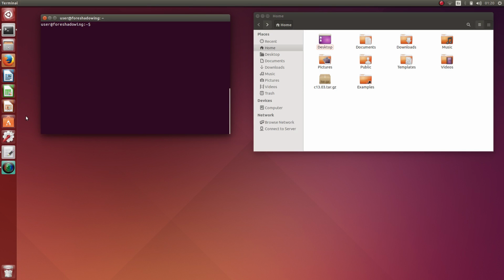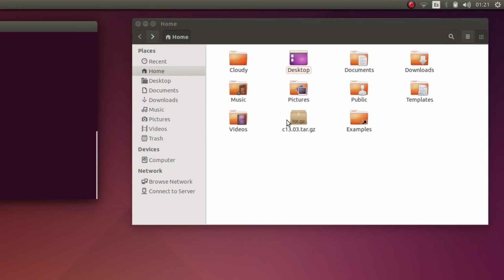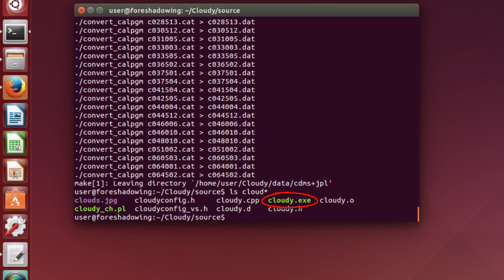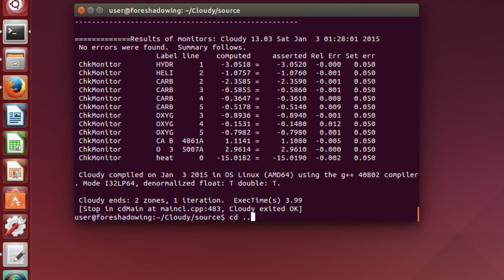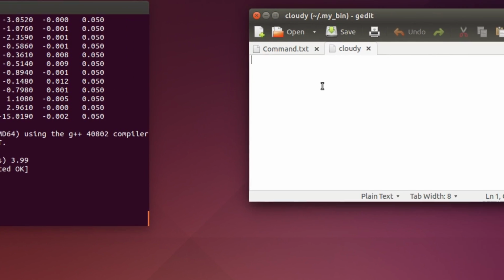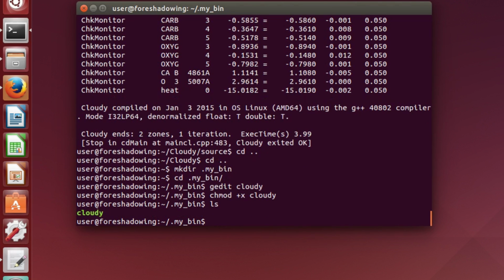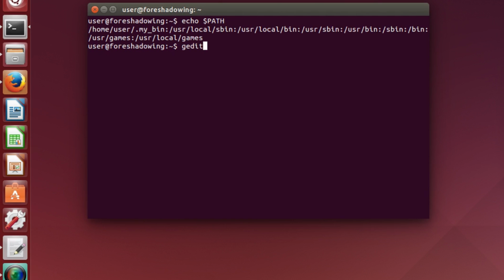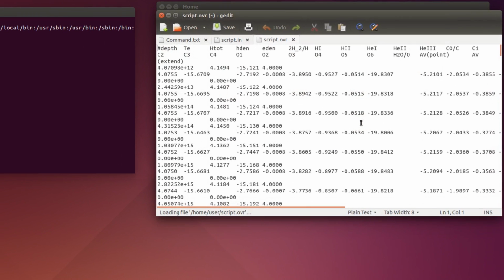Cloudy Part 1: Installation [HD] [CC]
Installation of Cloudy c13.03 in Ubuntu 14.04. Remember to set the resolution to the highest value and activate the subtitles.

The procedure is the one described in the step by step guide at nublado.org :

Remember to set the video resolution to the highest value and activate the close captions

The cloudy package can be downloaded using these terminal commands as well:

Using svn) svn export svn://

Citations of Cloudy should detail the version number and reference the last major review of Cloudy. The most recent:

Ferland et al. (2013; Revista Mexicana de Astronomia y Astrofisica, 49:137–163)

Linux "recipe for target 'maincl.o' failed" error

In some recent linux distributions (ubuntu 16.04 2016 for example) there is a fail installatin message during make command

The solution is very simple and it consists in adding a new file to the Cloudy folder structure. The step and the file can be found here

MAC OS ADDIONAL STEPS
In the Xcode 5.1 and later versions the compilers are broken. This issue arises with the from a version of llvm which does note support exceptions on their traping.

This is a brief summary:

1) You need to install homebrew on your mac This is done by running this command in your terminal

2) Use hombrew to download an older version of the compiler. For example using a command such as:
brew install homebrew/versions/gcc48

(This may take some time)

3) Open a terminal an go to the installation folder of the compiler:
cd /usr/local/bin

4) Search for the executable you installed (this is similar to what we did in the video while searching for the cloudy executable using ls cloud*, where * is a wild card which searches from any thing with the words before it). Use this command:
ls gcc* g++*

5) You will get something like any of these files:
g++-4.8  gcc-4.8  gcc-ar-4.8 gcc-nm-4.8 gcc-ranlib-4.8

6) Create an alias (a shortcut which your computer uses in terminal commands) using this command (where you input the file you got in step 5) for example:

ln -s g++-4.8 g++

where "g++" is your alias

7) Check that this command is alias is working using this command
./g++ --version

8) If it works you should get something like:
g++ (Homebrew gcc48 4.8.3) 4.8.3
This is free software; see the source for copying conditions.  There is NO
warranty; not even for MERCHANTABILITY or FITNESS FOR A PARTICULAR PURPOSE.

9) As we did in the video tutorial, we need to add this folder to the $PATH variable. You can do that as in the video, adding the following line to the .bashrc file, or adding it to the ".profile" file. In the latter case, remember to logout after saving the file for the modifications to take effect.

export PATH=/usr/local/bin:$PATH

10) As we did in the video use the "echo $PATH" command to check that the folder has been added to the "$PATH" variable. The new folder "/usr/local/bin/" should come before the default one  "/usr/bin/

WINDOWS INSTALLATION

Please leave any comments with questions or requests in the section below.